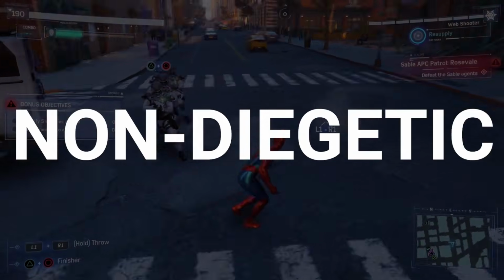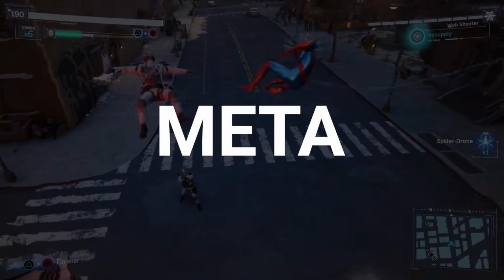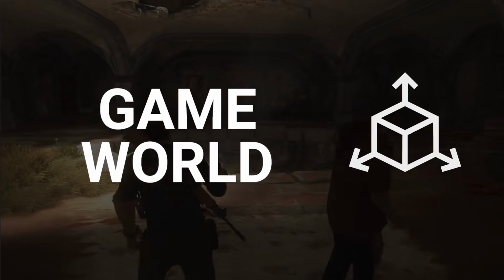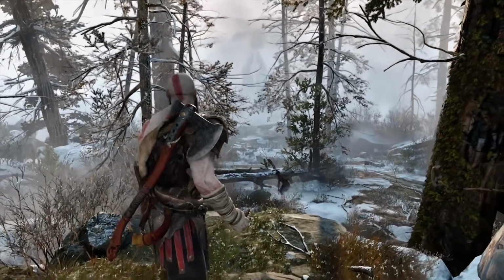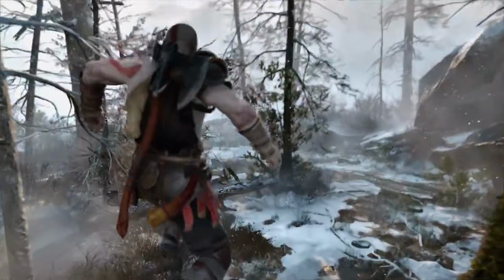Game UI Design Explained in 4 minutes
Understanding video game ui design and ux design is an underappreciated art in game making and the power of a HUD and user experience is so much more powerful than players probably realise. This video explains how to make game ui and more importantly how to undertand game user interfaces

chapters:
00:00 - Intro
00:30 - Content
3:32 - Outro

games shown:
Forza
Uncharted 4
God of war
Last of us
Civ
Spiderman PS4